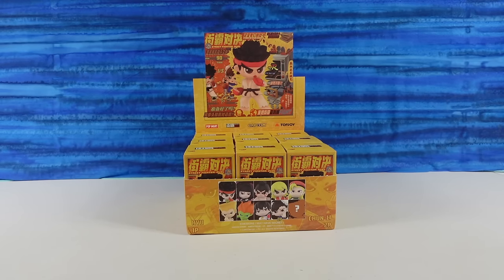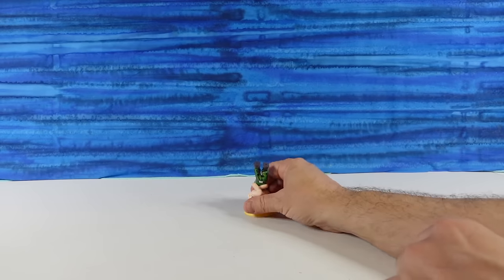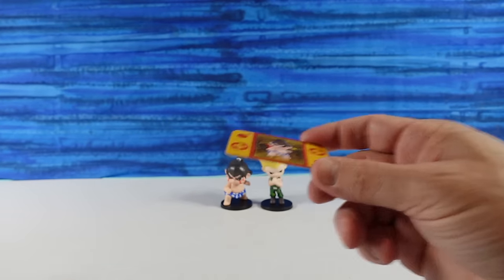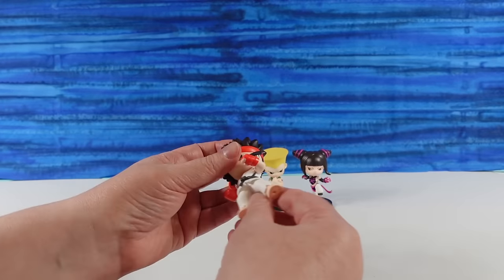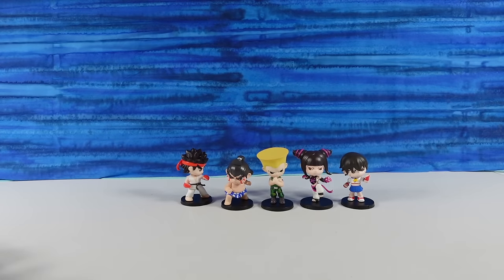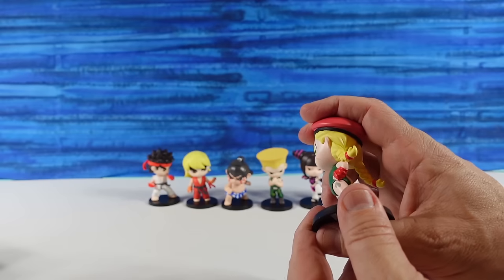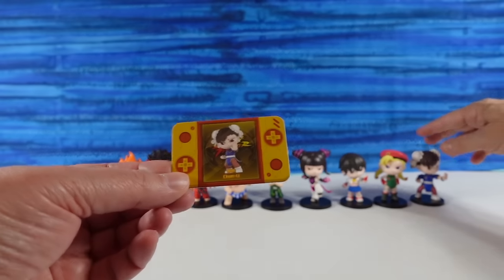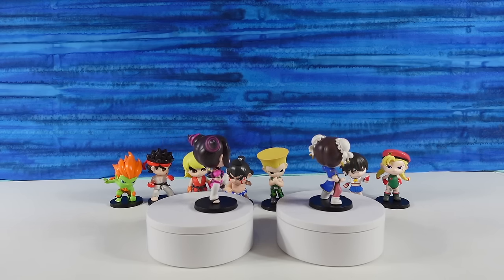Street Fighter Pop Mart Blind Box Collector Figure Unboxing | CollectorCorner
hank you for visiting the Collector Corner.  We share all kinds of cool collectible items geared towards adult collectors.